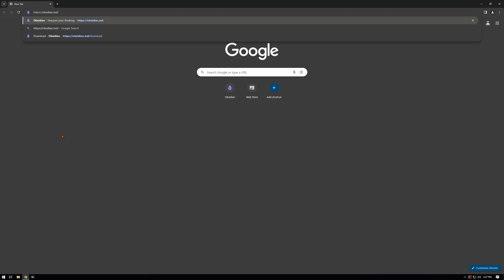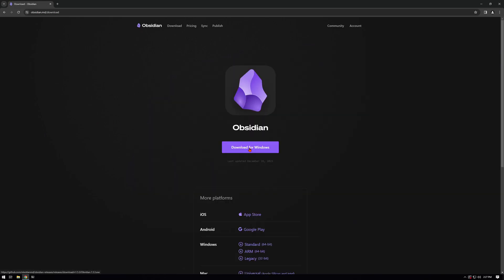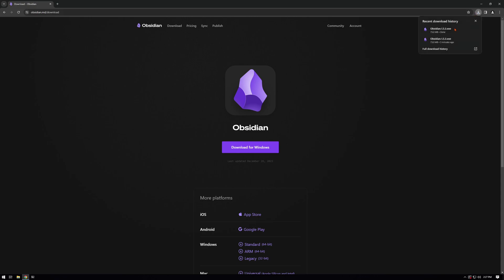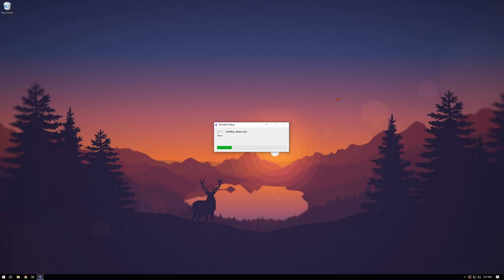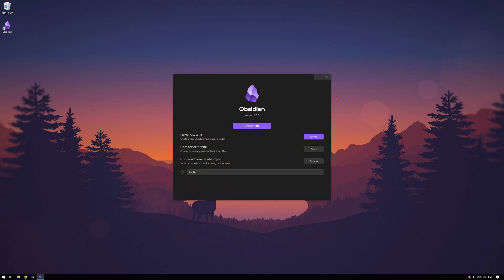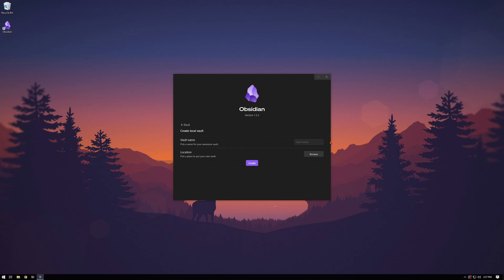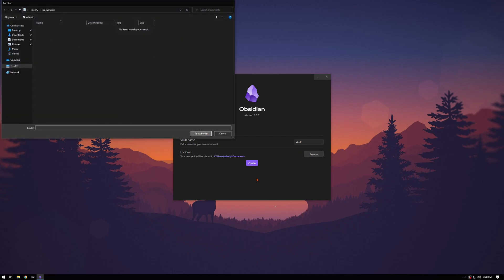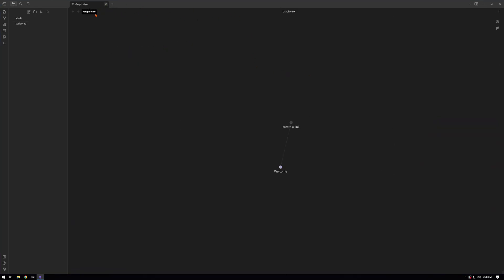Obsidian - How to Install Obsidian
Hi everyone!